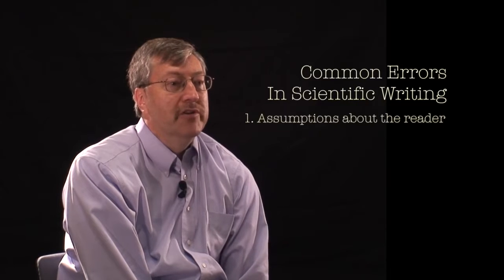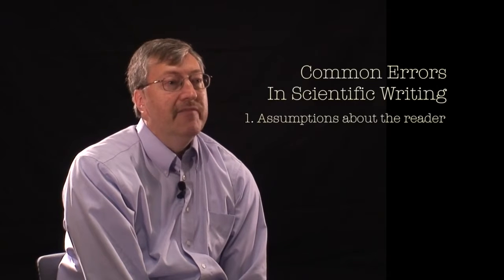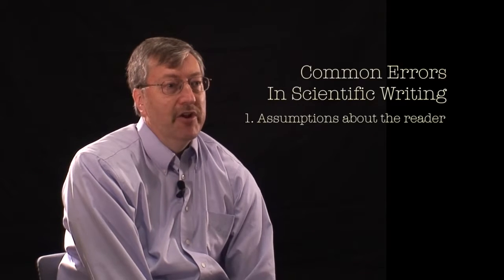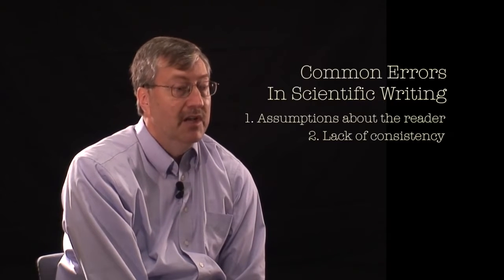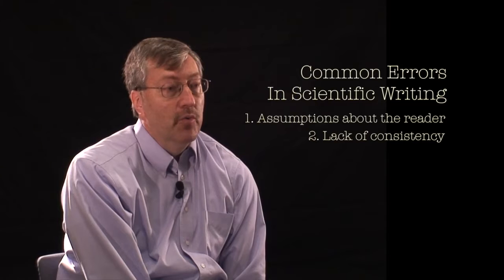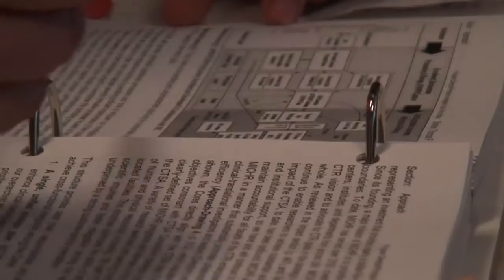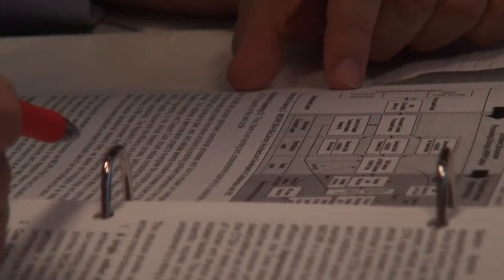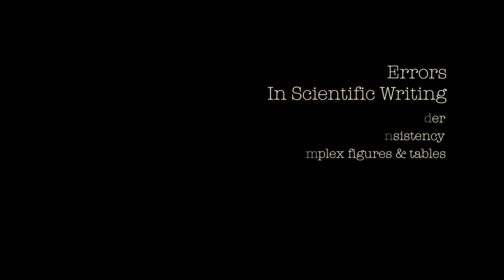Scientific Writing: A Key Competency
Tom Annesley talks about writing for peer reviewed journals and other scientific writing. Tom is the author of the popular series of 14 best practice papers on scientific writing, accessible at

He leads the popular MICHR workshop on scientific writing for scholars, faculty & investigators. Workshops are regularly announced at: